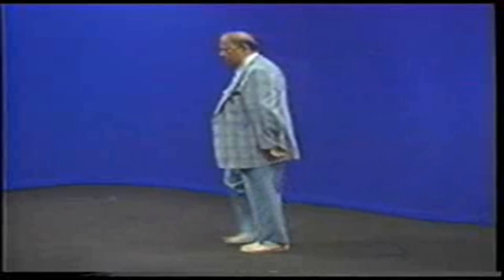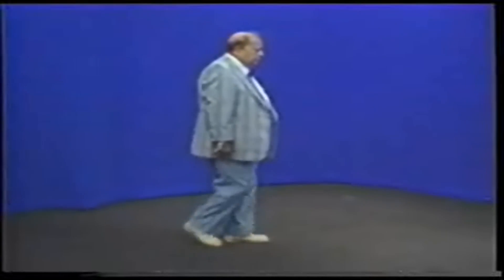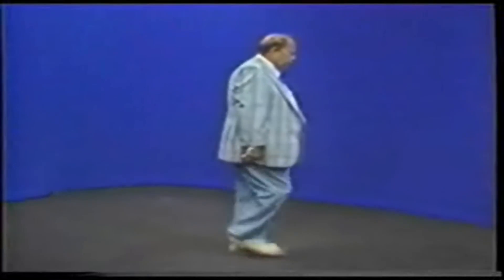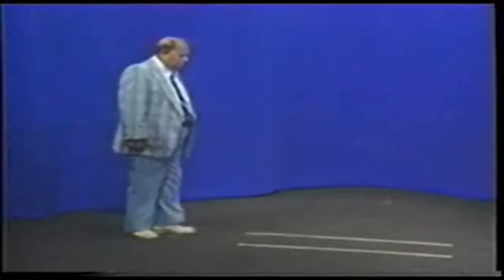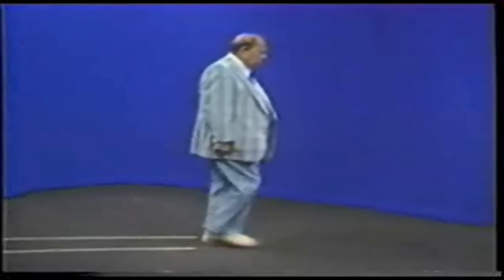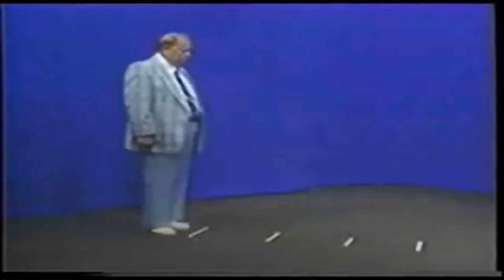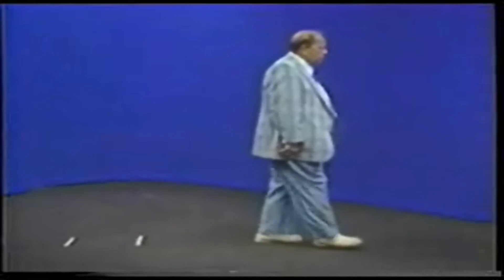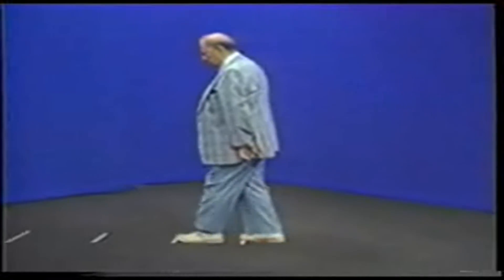Parkinson's Disease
-Edson Zerati, MD
-December, 10, 2009